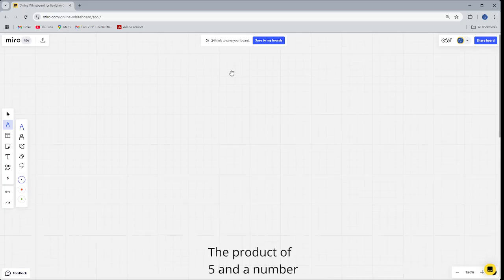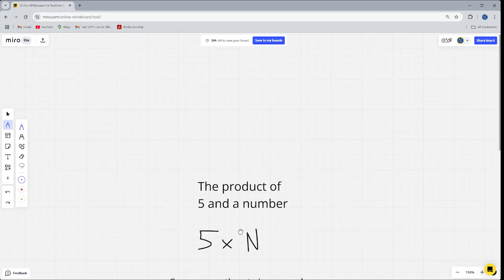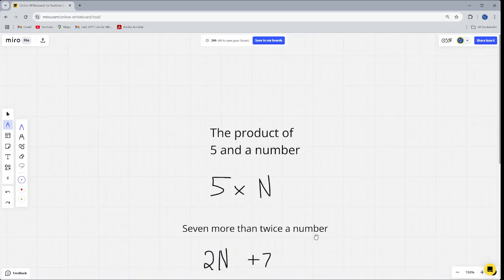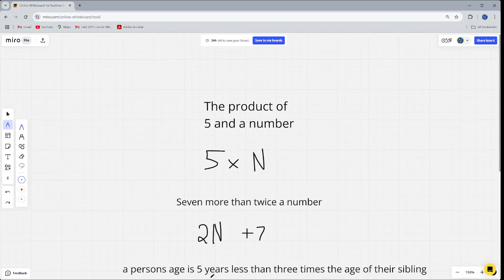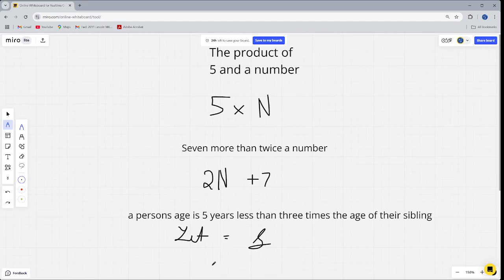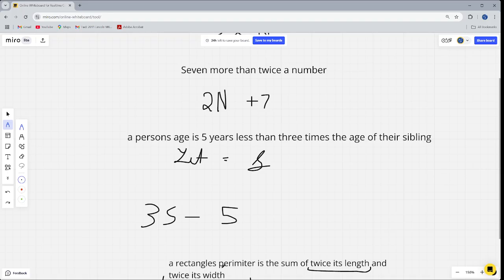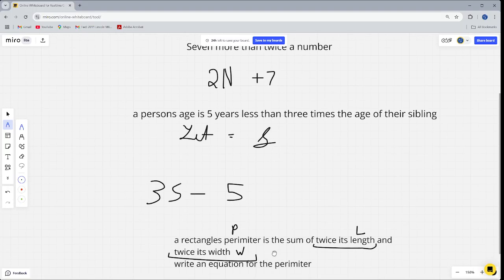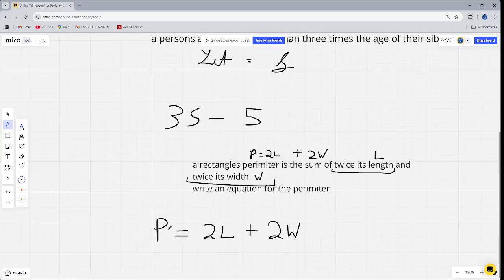Converting Word Problems to Equations